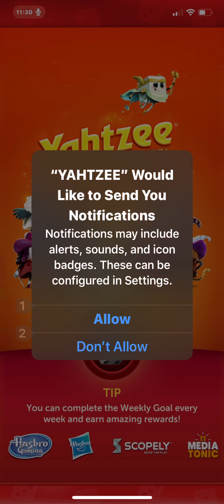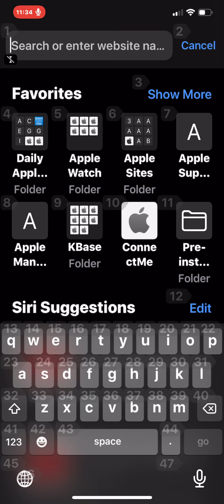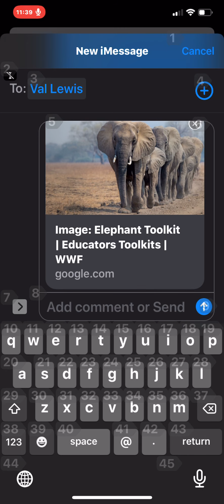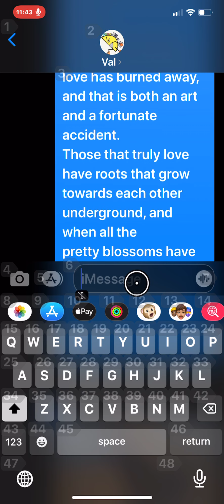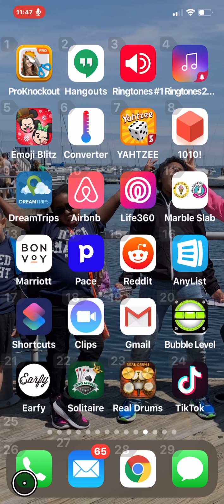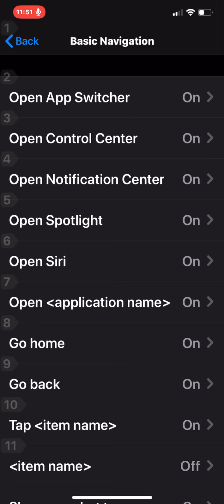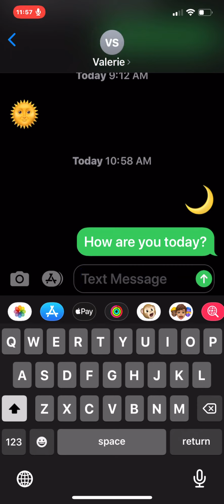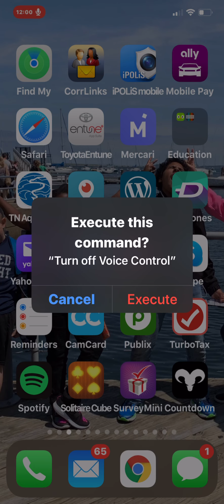Show Numbers with Voice Control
In this video, I show how to use the Show Numbers command to navigate using voice control. Additionally I show how to customize Voice Control to remove the need to say “Tap” before selecting an onscreen item.

iOS 13 Voice Control